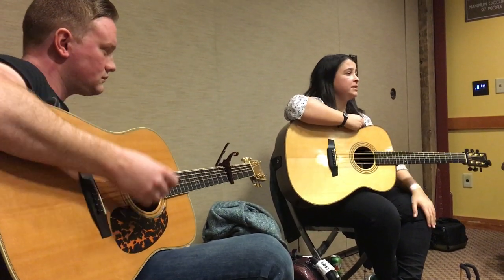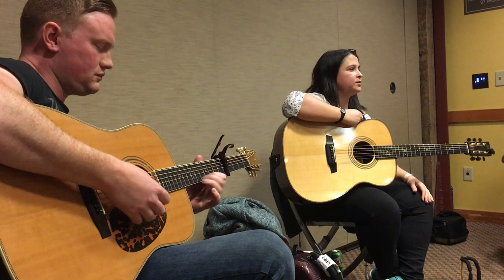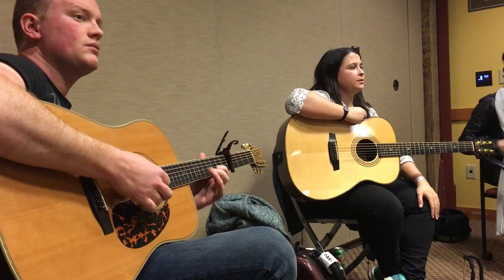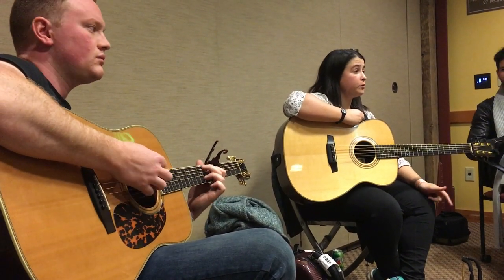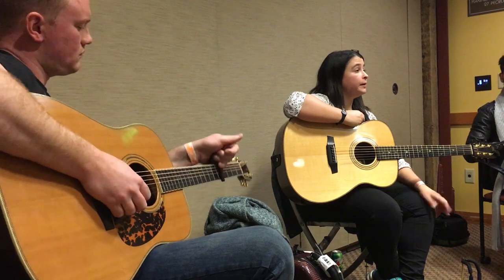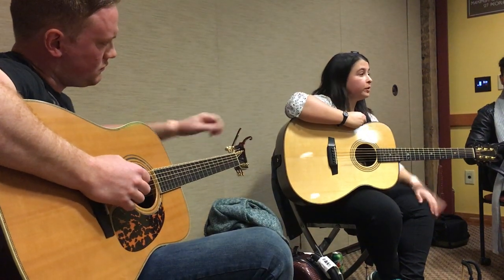Deirdre Galway & Adam Brown demonstrate Irish DADGAD guitar backing techniques, Pt 2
Deirdre Galway & Adam Brown demonstrate Irish DADGAD guitar backing techniques, with the amazing Mohsen Amini playing melody on concertina.  Recorded at
Ceili at the Roundhouse, Evanston, Wyoming, March 2019.